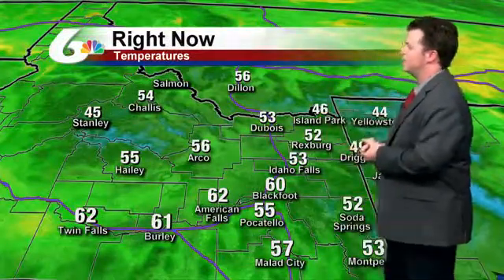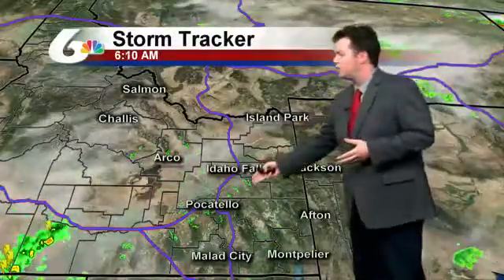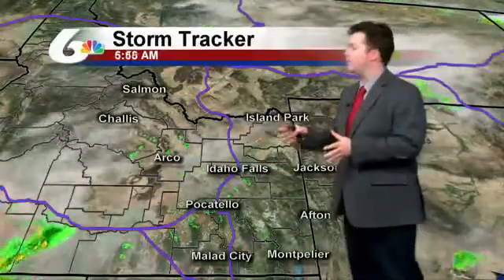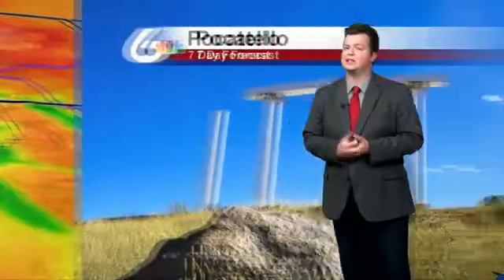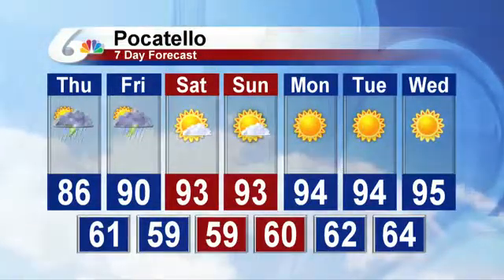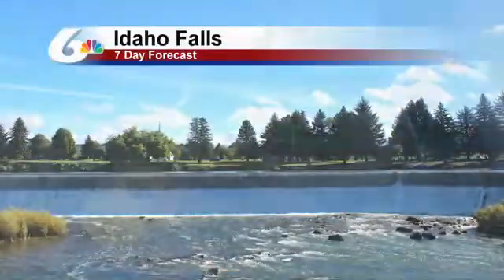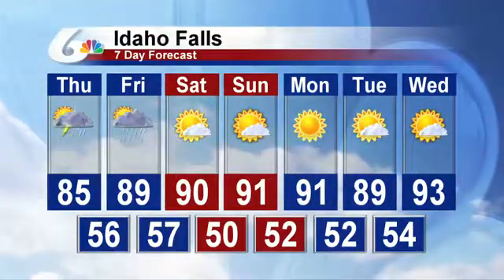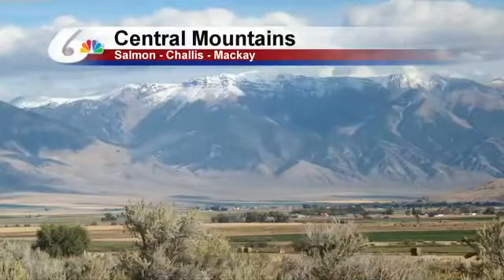7/27/17 Meteorologist Paul Beam's Morning Forecast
7/27/17 Meteorologist Paul Beam's Morning Forecast